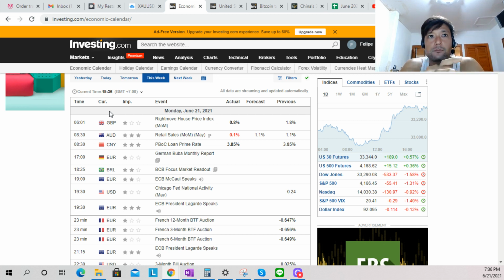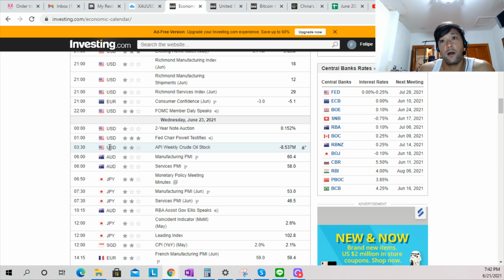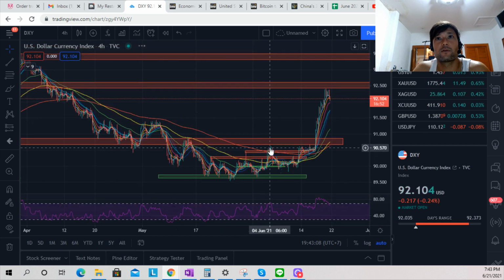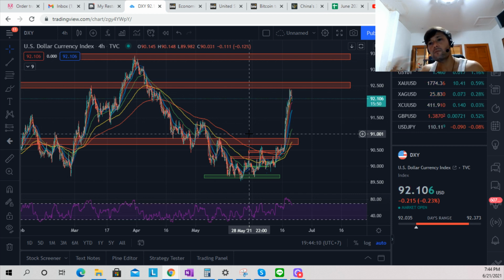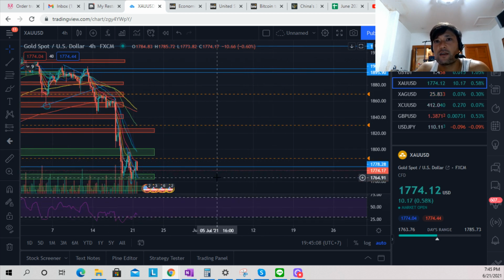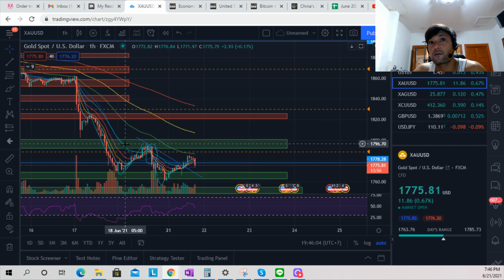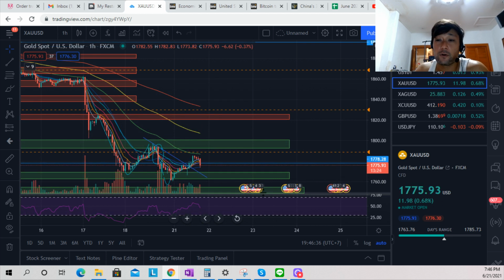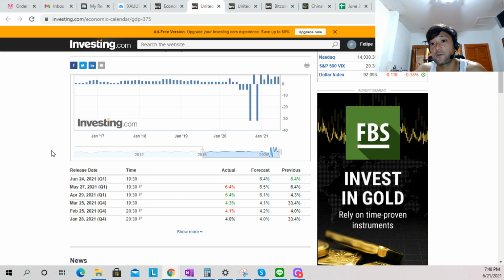Powell Speech and GDP Data - Key News Events For Gold Price This Week! | Gold Analysis (XAU/USD)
Gold Trading For Beginners (XAU/USD)

In this video on The Noob Trader channel, I will discuss the key news events for this week that we must watch out for, from a fundamental analysis standpoint. The key events are:

1. Chairman of the Fed Jerome Powell testifying on June 22nd
2. GDP data release on June 24th

I will discuss what can potentially be expected from these two key news events, and how they could affect Gold price.

I told myself that if I hit 1000 subs, I will actually invest in a decent microphone.

If I hit 2000 subs, I will also create the website for The Noob Trader.

So please help me with my goals :) It's easier to do this shit if I am motivated!